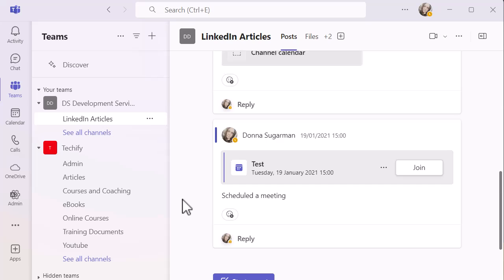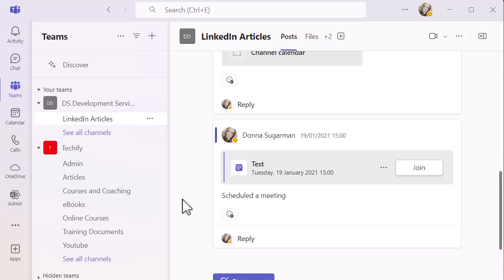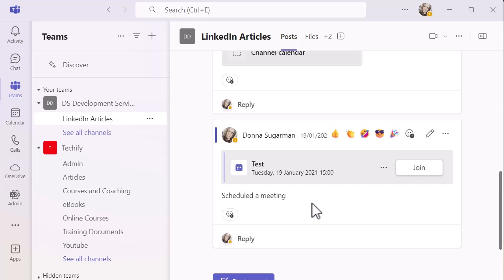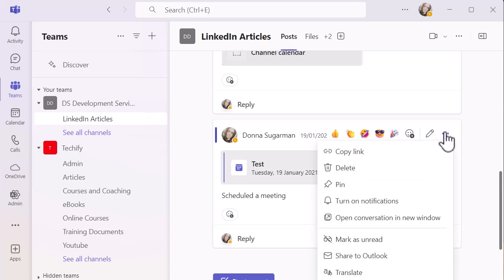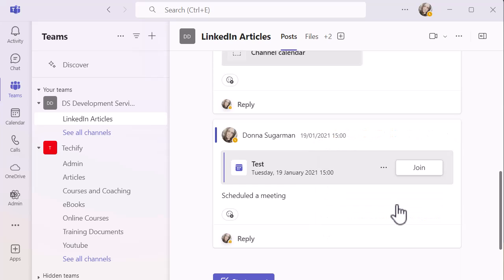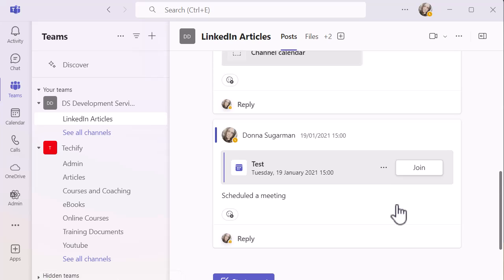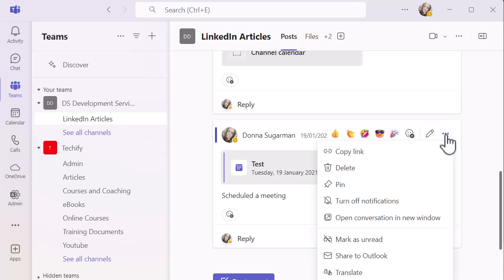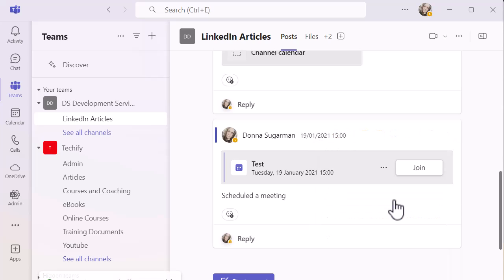Microsoft Teams - Manage notifications on individual posts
This video will show how to manage notifications on individual posts in Microsoft Teams.